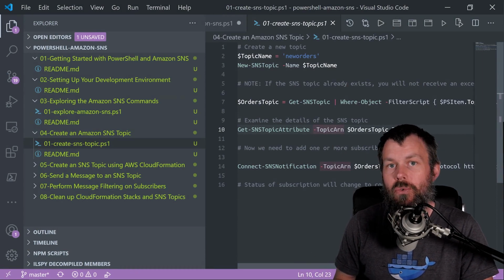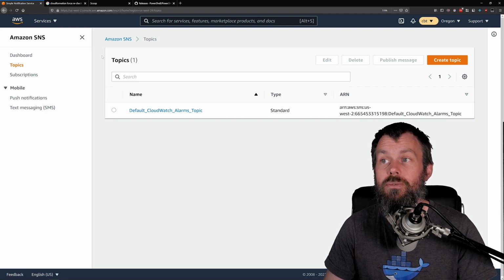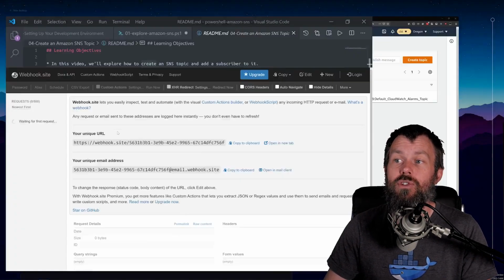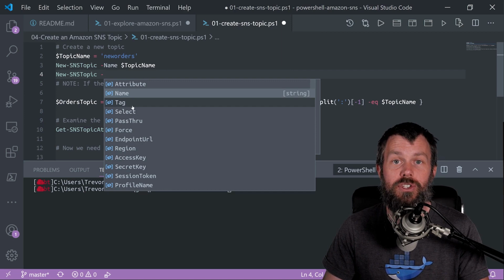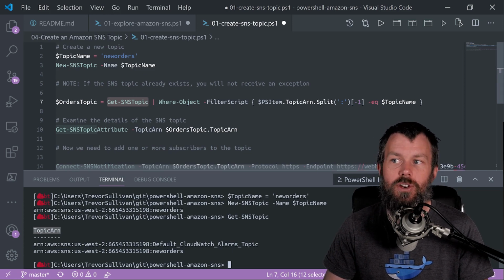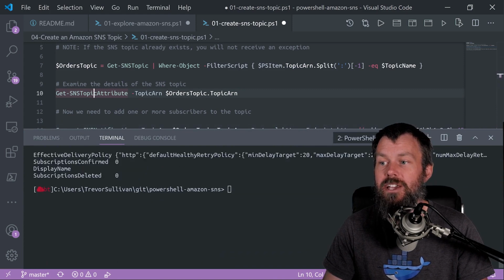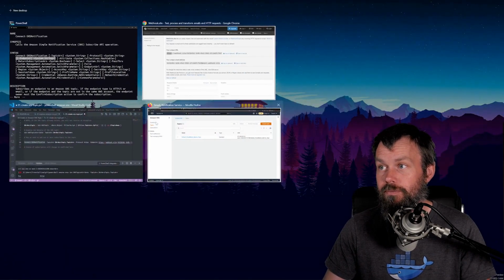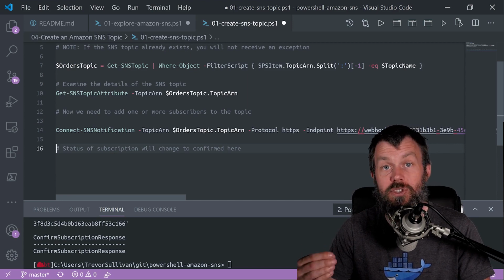How to Create an Amazon SNS Topic with PowerShell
In this video, Trevor Sullivan covers how to use SNS topics and also how to create SNS topics. In this PowerShell demonstration, Trevor will show how to create the topic, create a subscription, and then connect a webhook API endpoint.

Amazon SNS is a messaging platform that sends and publishes messages to Amazon SQS queues, AWS Lambdas, and HTTPS endpoints. Perhaps you need to build an ordering service for an online marketplace. You’d need to create a SNS topic that accepts new messages whenever an order comes in so it can notify other application components that an order has been created. That’s just one of many uses for Amazon SNS.